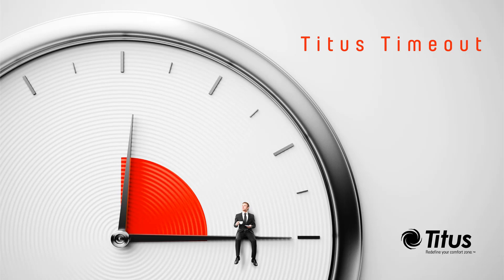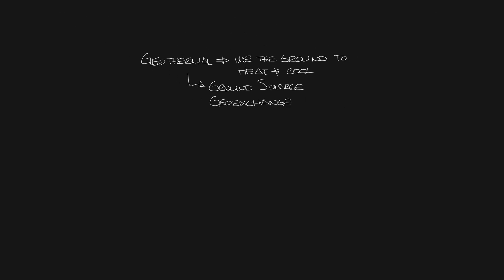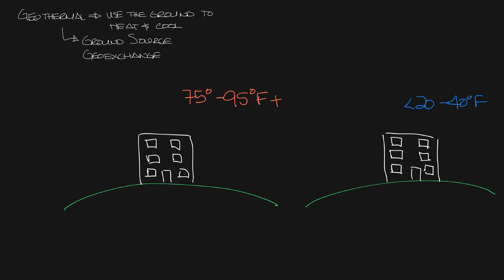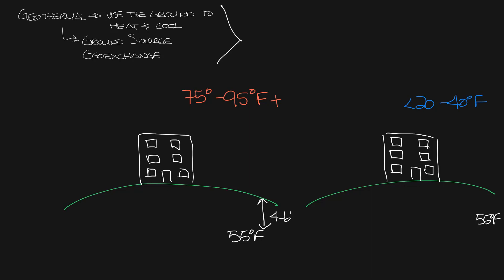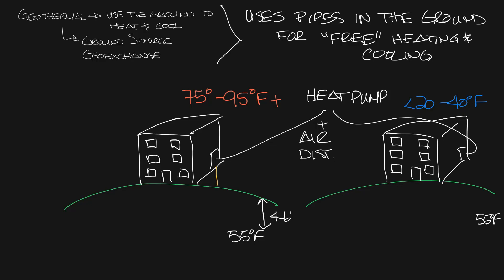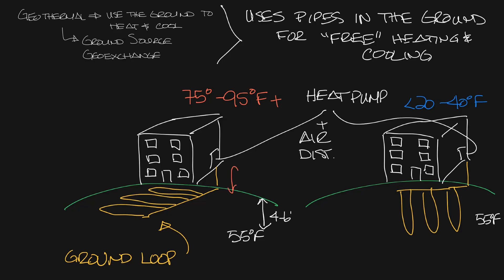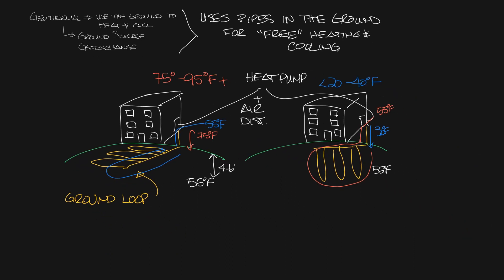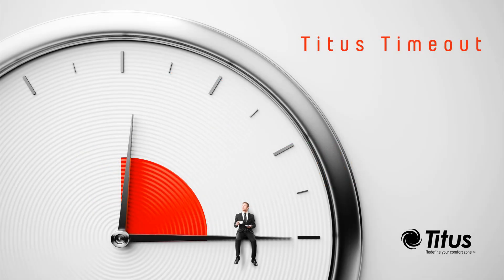Podcast What is Geothermal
This week's podcast answers the question, "What is geothermal?"